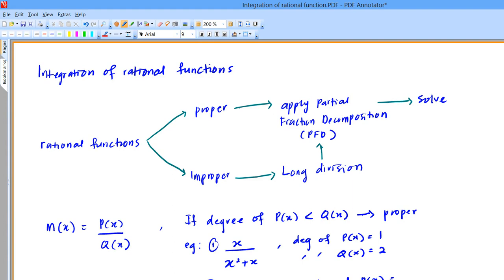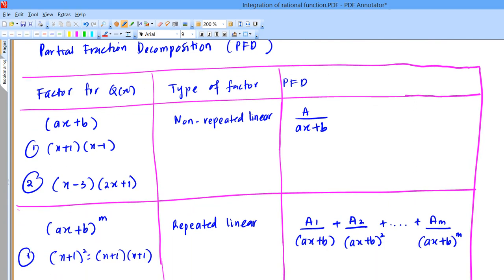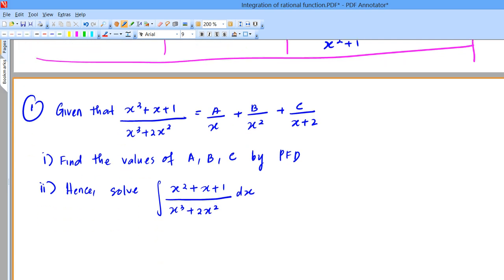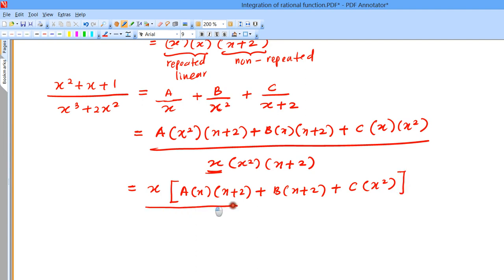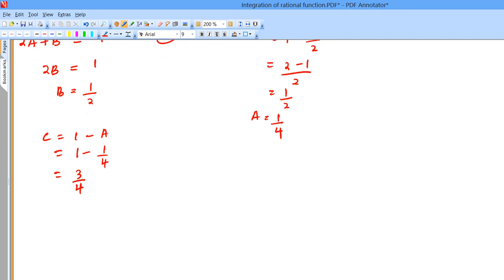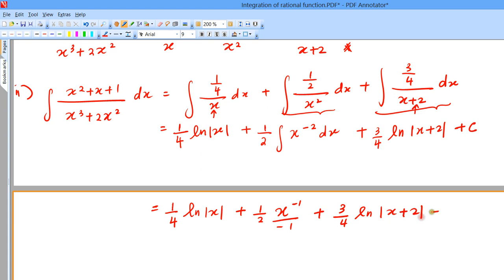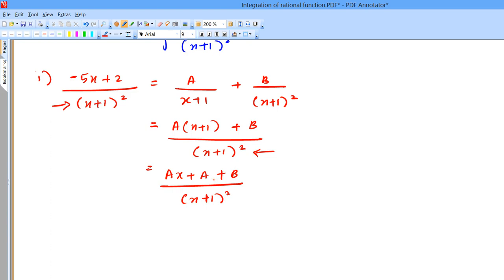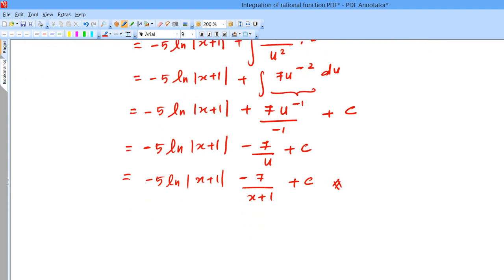INTEGRATION OF RATIONAL FUNCTION PART 1